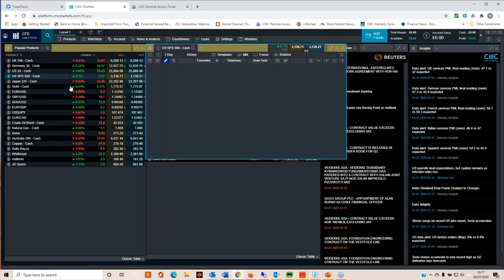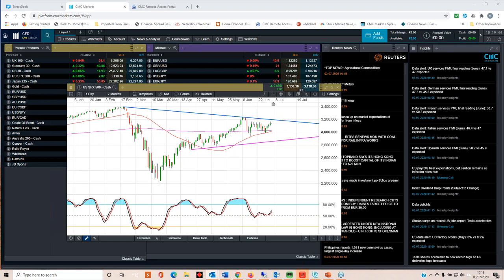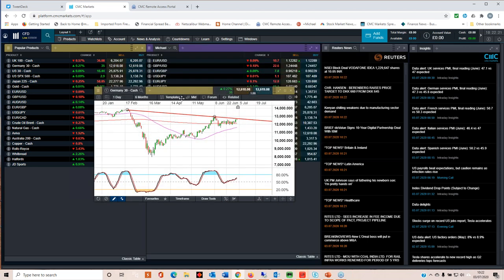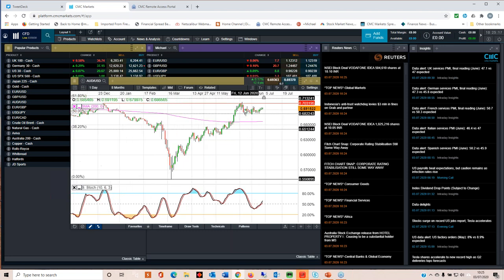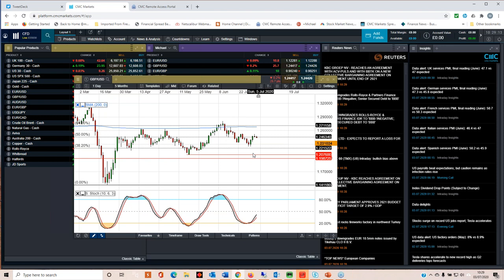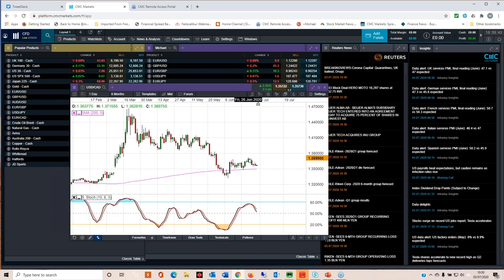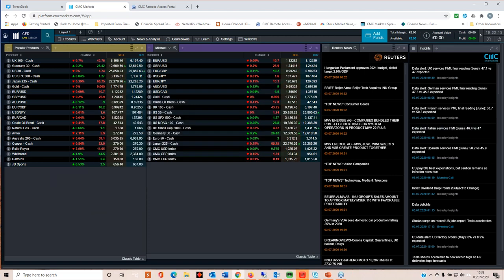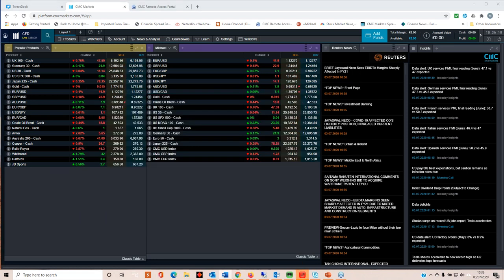UK economic plan, RBA; Rolls-Royce, Halfords & Whitbread results - 6 July 2020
Michael reviews the week's price action before and after the US non-farm payrolls, and looks ahead to the UK chancellor's economic plan, the RBA rate-meeting and Canada jobs report, plus results from Halfords, Whitbread, Rolls-Royce and Persimmon. He also looks at key levels on the S&P 500, DAX, FTSE 100, GBP/USD and AUD/USD.